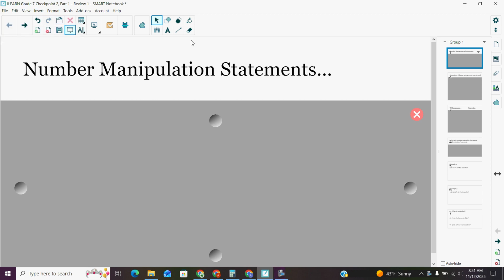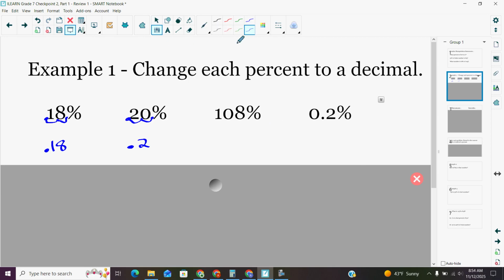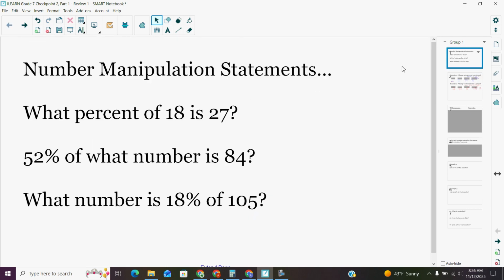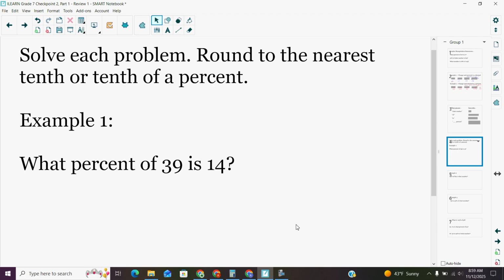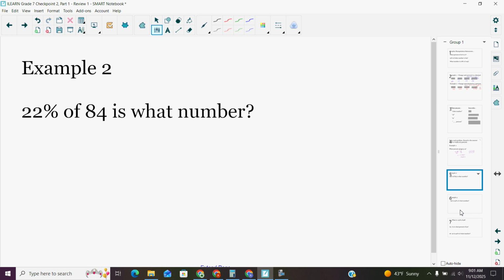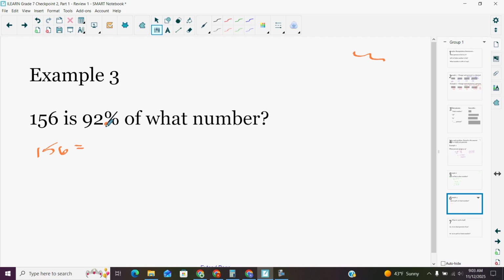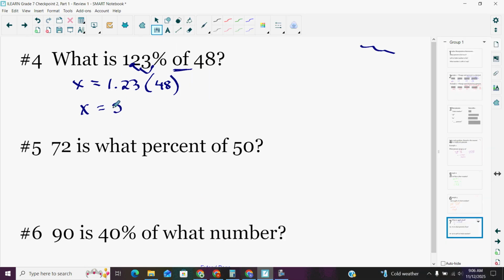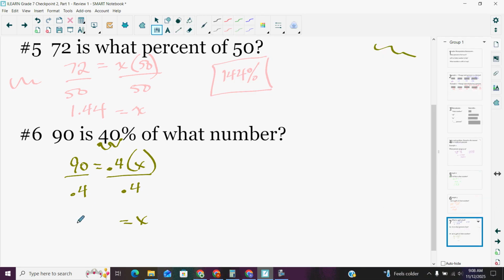ILEARN Review - Grade 7 Checkpoint 2, Part 1